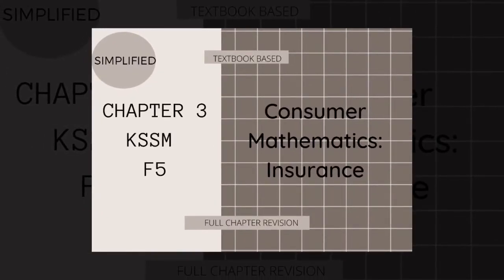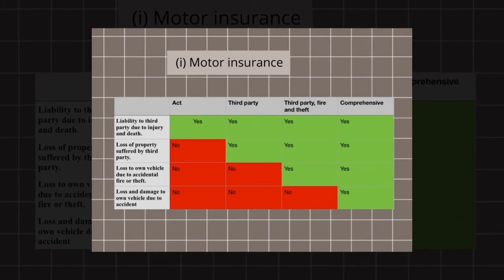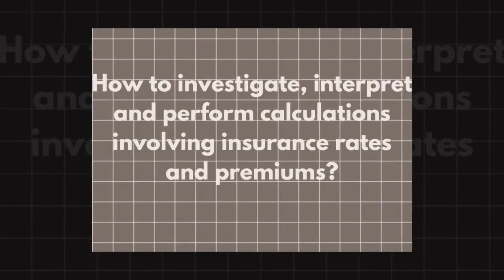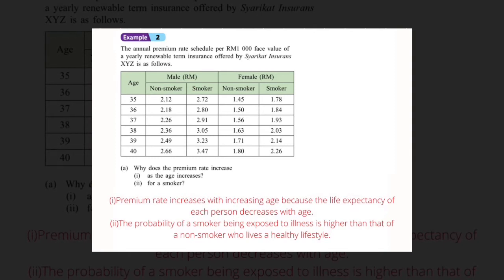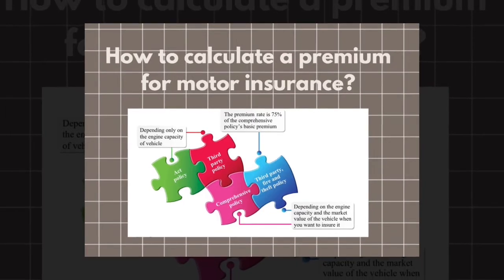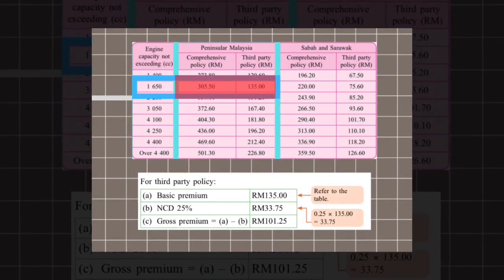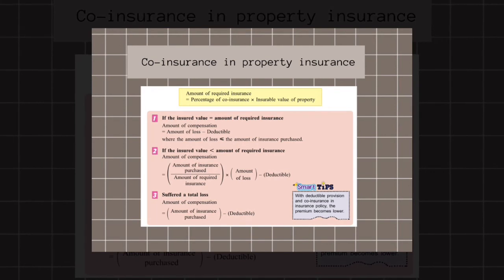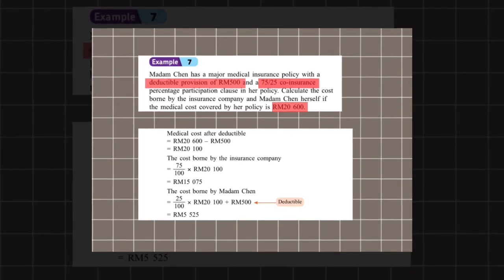F5 Chapter 3 (Consumer Mathematics: Insurance) simplified full chapter revision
Do join this telegram channel to gain access to the video, slides, quiz and printable notes for students and teachers.

Everyone is permitted to use these materials for any classes, revision, presentation and so on.
It is also suggested for teachers to use this as a homework or offline work for their students.
The quiz can be use to determine your students’ strength and weakness in this topic.

Test your knowledge in Consumer Mathematics: Insurance chapter by participating in the quiz.
Comments and suggestions of improvements would be given in the end of the quiz.
You would also know which part of this chapter to focus on by the end of the quiz.